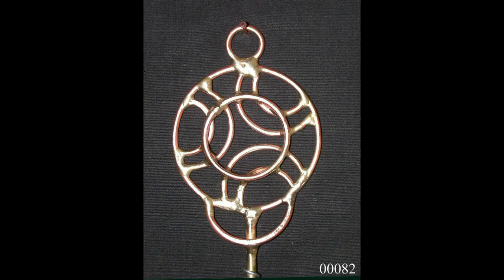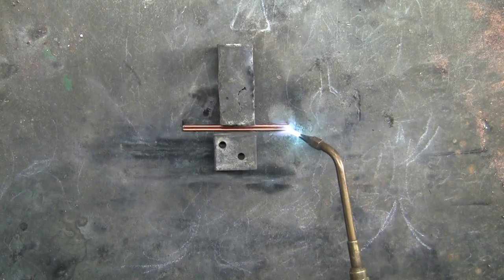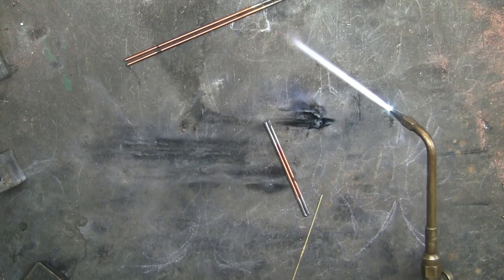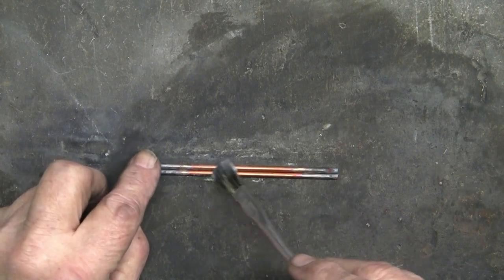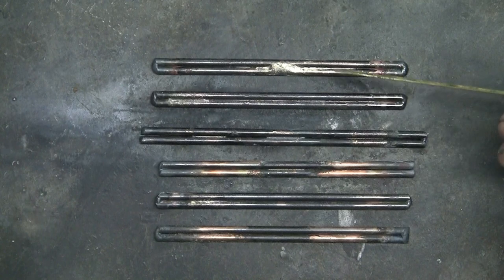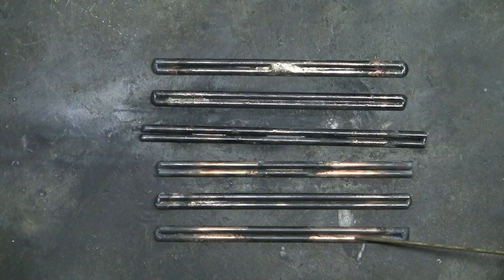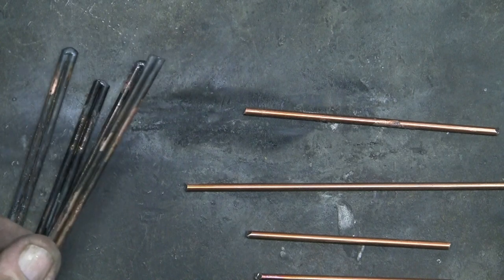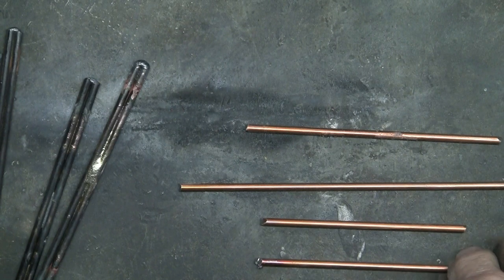Small Neat Brazes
For joining two pieces of metal together just a small amount of braze is sufficient.  In my work,
my brazes tend to  be heavy, becoming part of the work.   This video ifocuses on very small brazes.